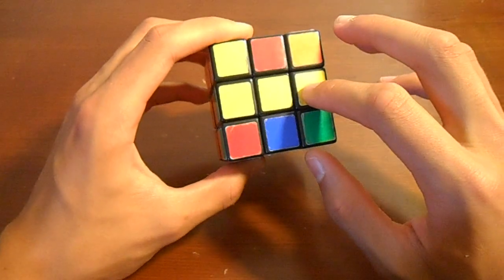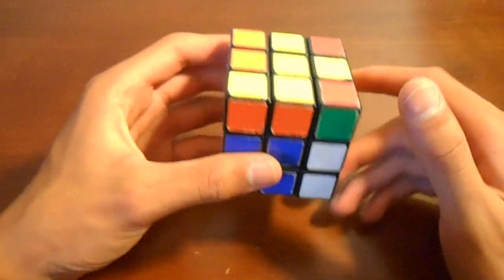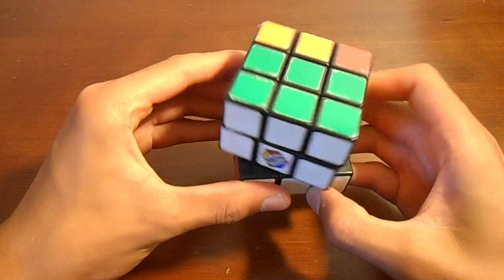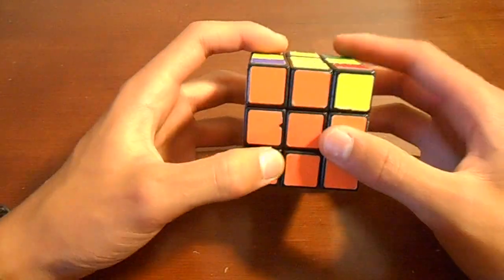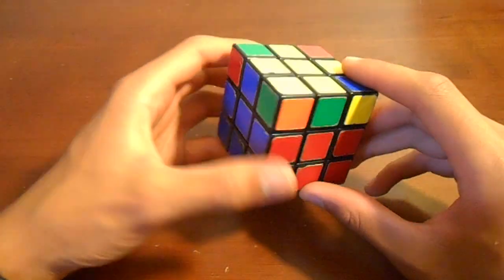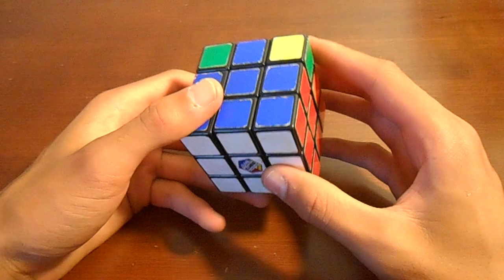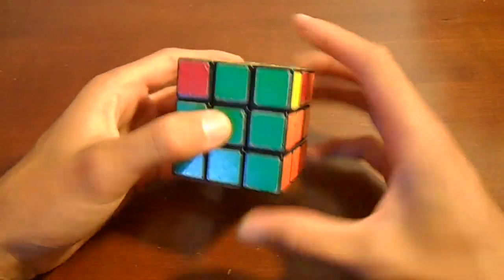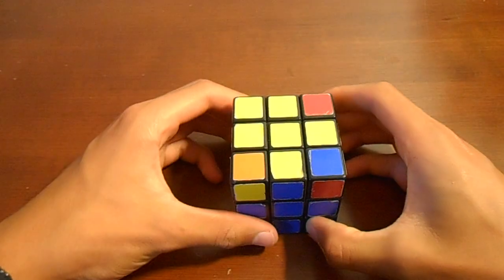How to Solve the Rubik's Cube Using Logic - Part 4 - Last Layer Edges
Part 4 of the series. I teach how to solve the yellow cross in two steps, and give memorization tips for the necessary algoritms.

Algorithms:
Horizontal line case: F R U R' U' F'
Lowercase "r" case: f R U R' U' f'
Edge cycle: R U R' U R U2 R'